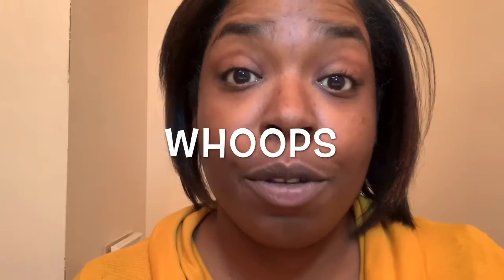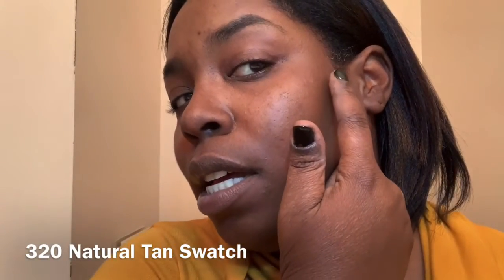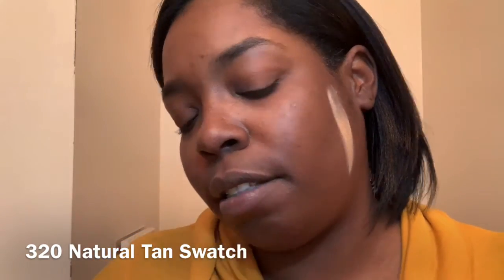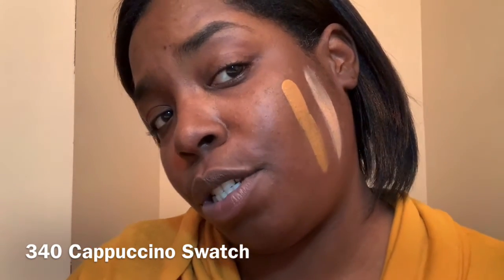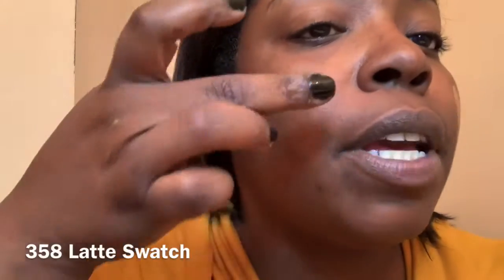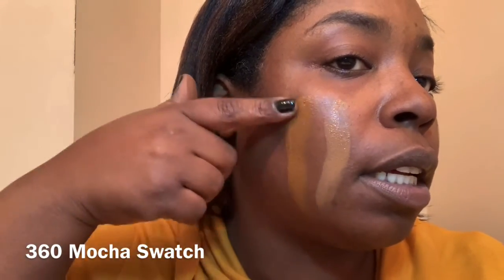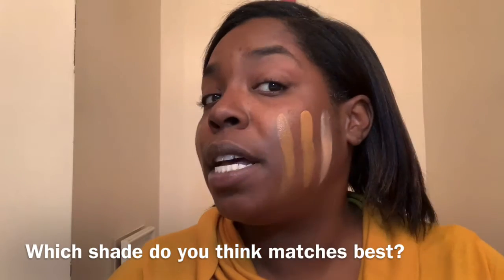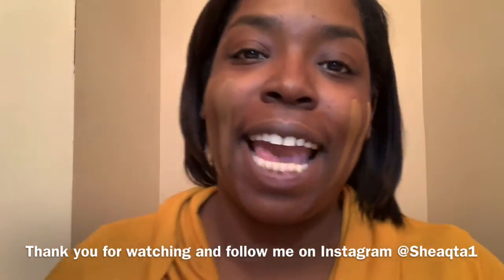Swatching Maybelline Fit Me